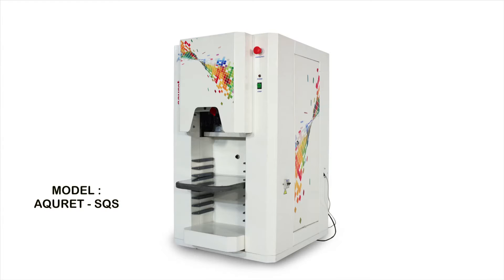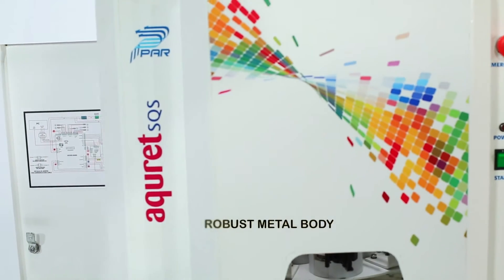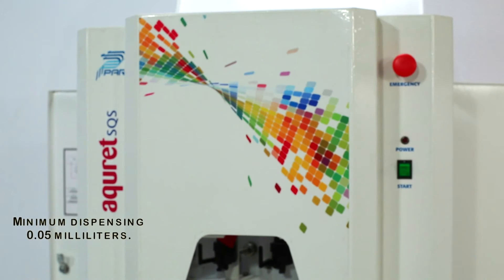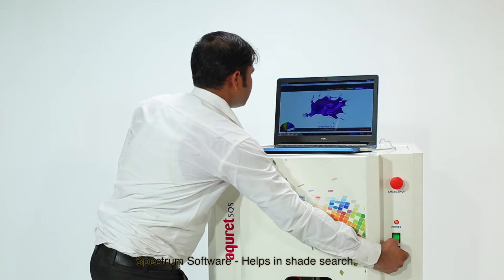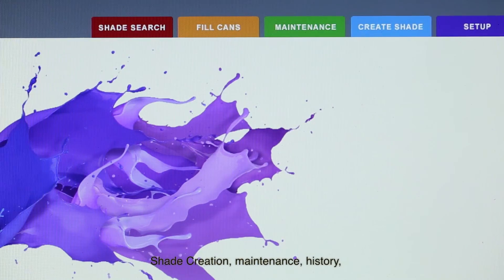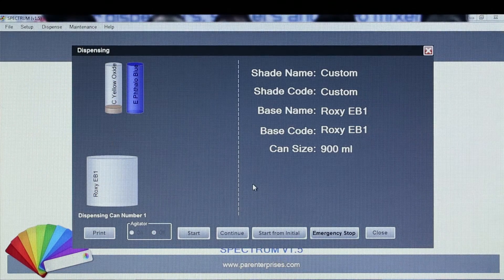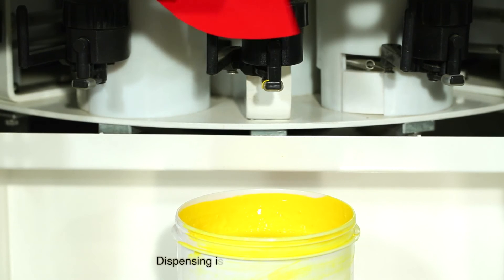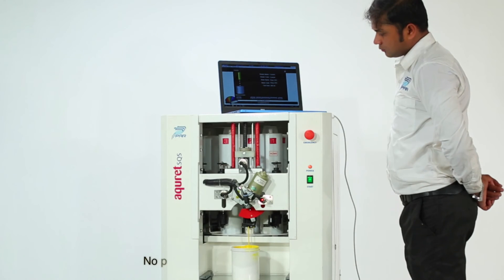Aquret SQS - The Automatic Color Dispenser Machine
Aquret SQS is an Automatic Color Dispenser, with high level of accuracy and repeatability in color dispensing. Trusted by customers for its heavy duty robust metal body and high technical precision.